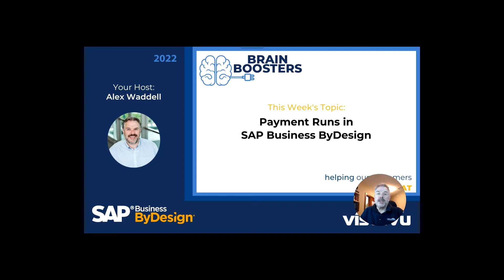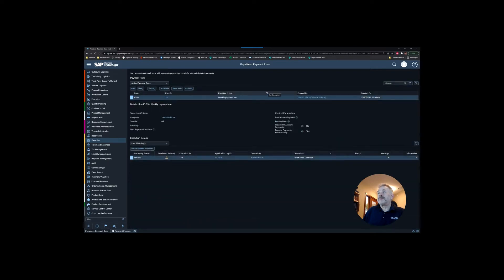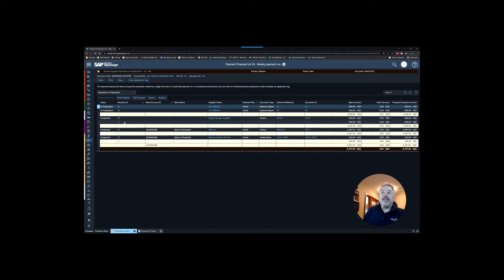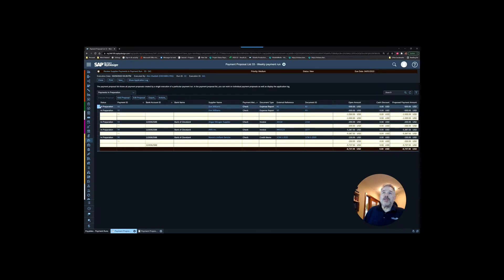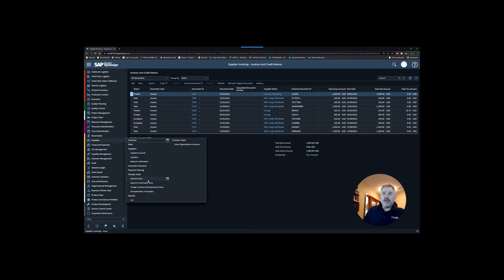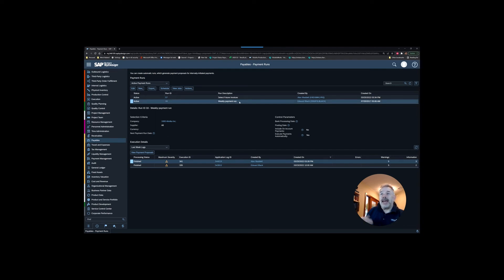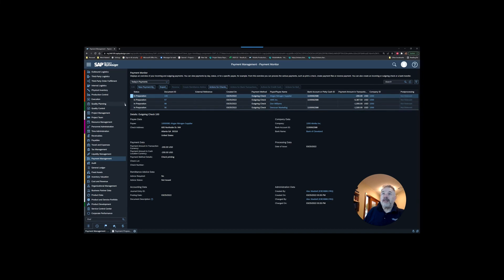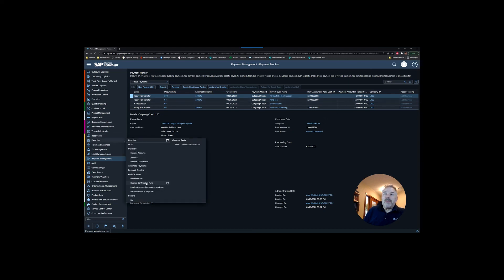Payment Runs in SAP Business ByDesign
Discover the ins and outs of SAP Business ByDesign's payment runs system in this tutorial. We'll guide you through setting up, scheduling, and managing payment runs to streamline your financial operations effectively. Learn how to configure parameters, troubleshoot common issues, and optimize your payment workflows for efficiency and accuracy. Whether you're a finance professional or accounts payable specialist, this tutorial equips you with the knowledge and tools needed to master payment runs in ByDesign. Join us and take your financial processes to the next level!